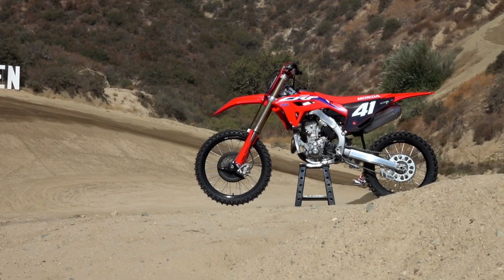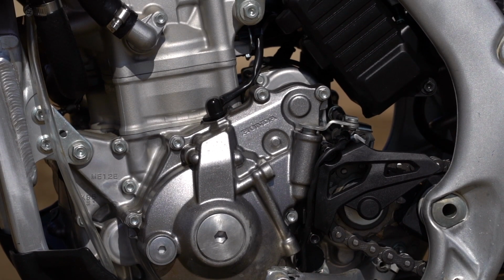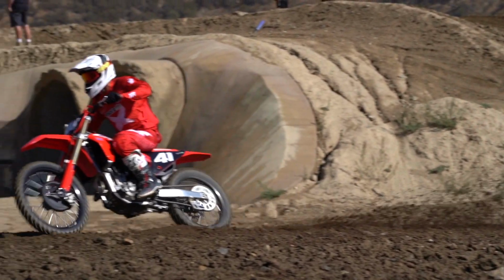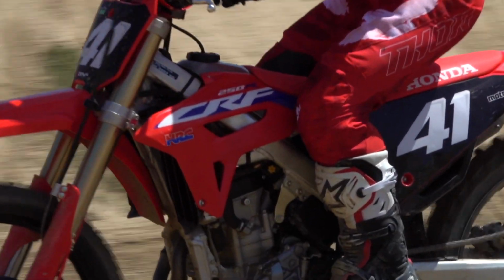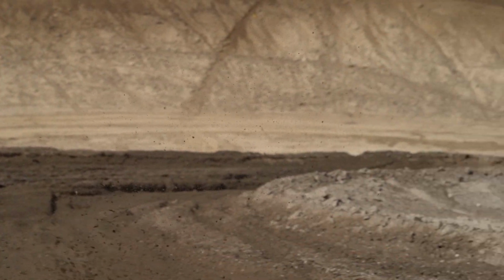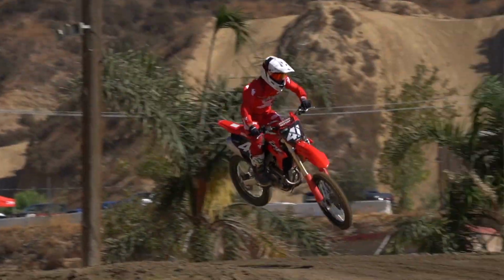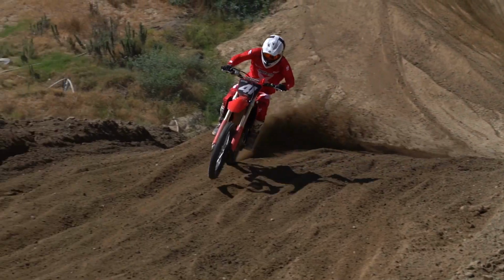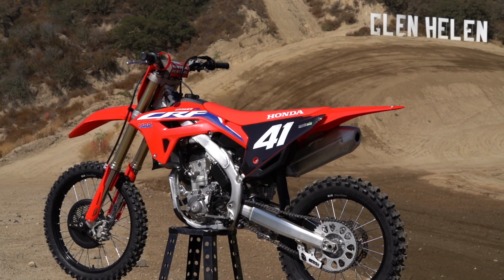Overview: 2022 Honda CRF250R test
MotoOnline's Caleb Tennant tests the 2022 Honda CRF250R at Glen Helen in this latest Overview edit.